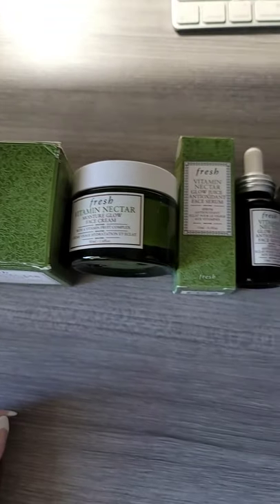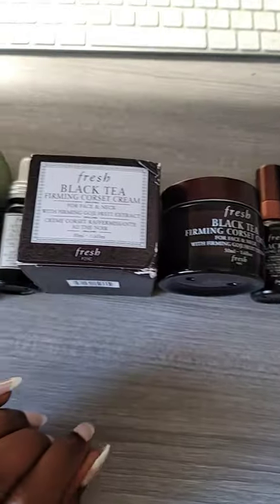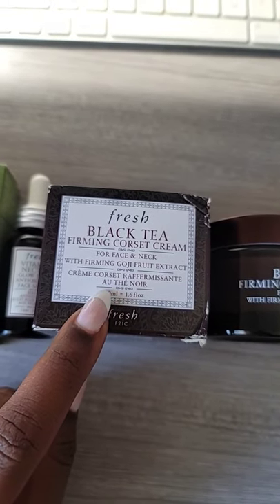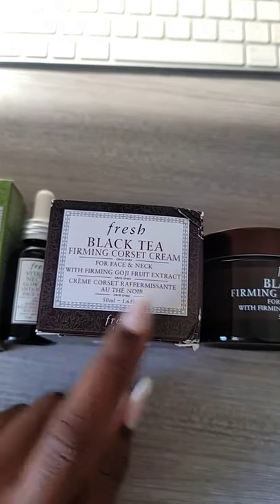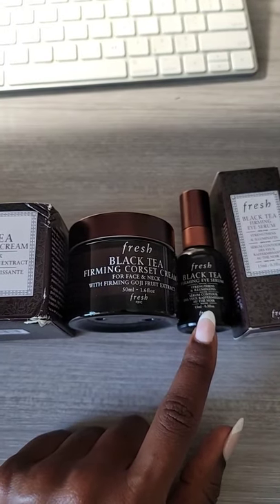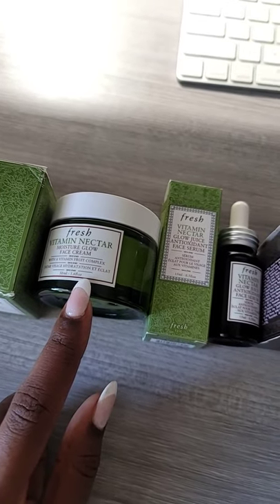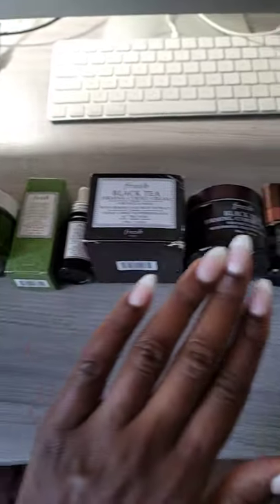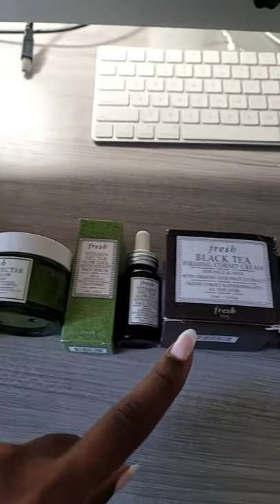Fresh Black Tea Line Skincare Review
Fresh Skincare

♥On Me: ♥

♥Products Mentioned: ♥

Fresh Vitamin Nectar- I received this product complimentary from freshbeauty.

Fresh Black Tea- I received this product complimentary from freshbeauty.

Videos Mentioned-

Nikki